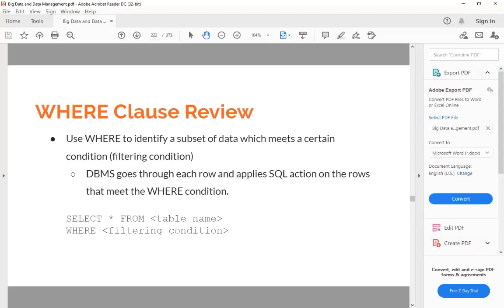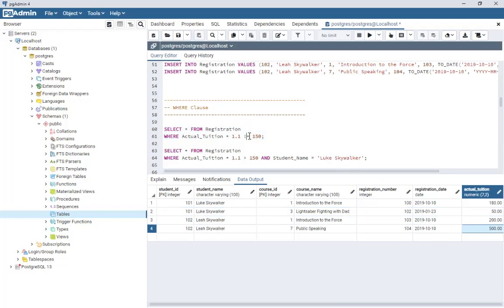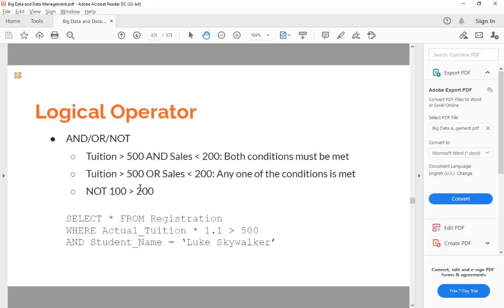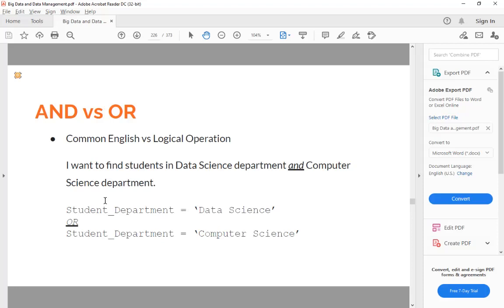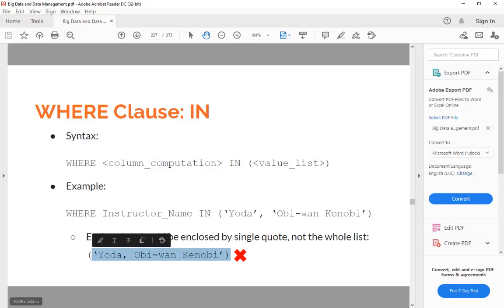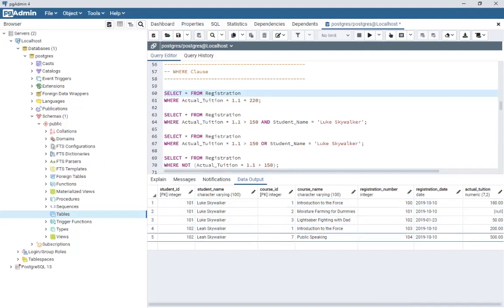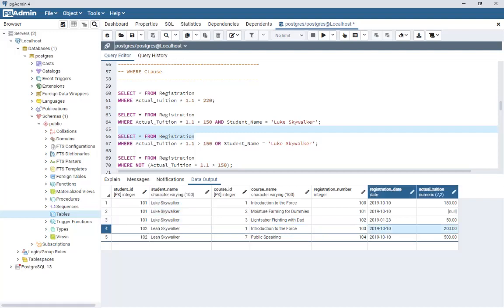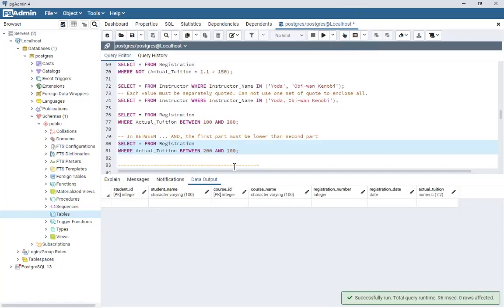DS530 05 01 WHERE Clause